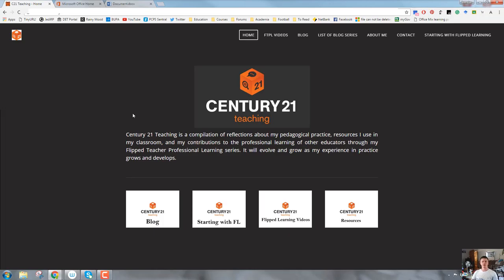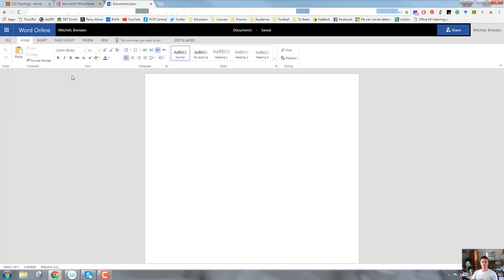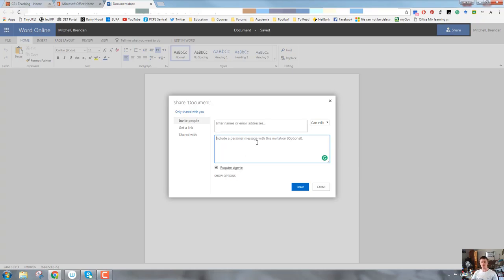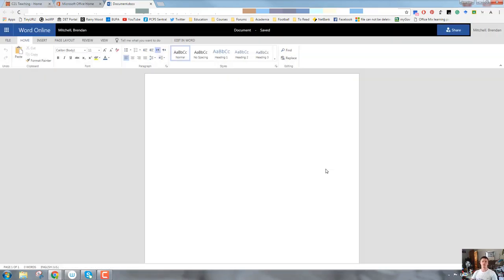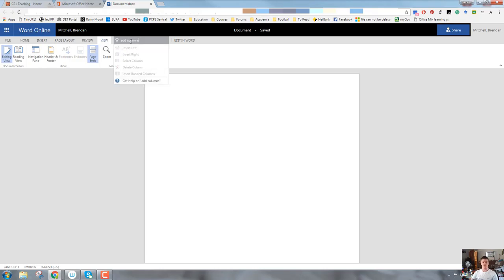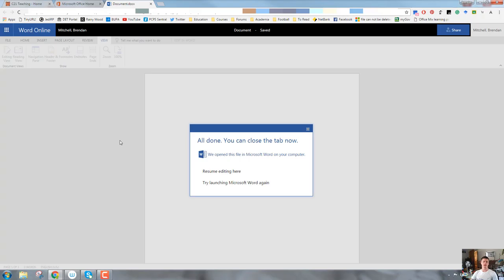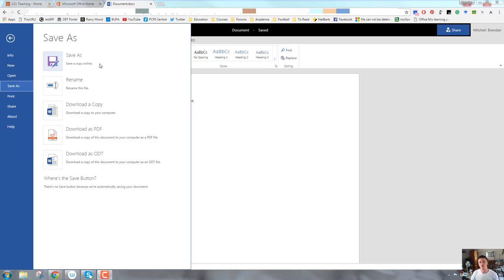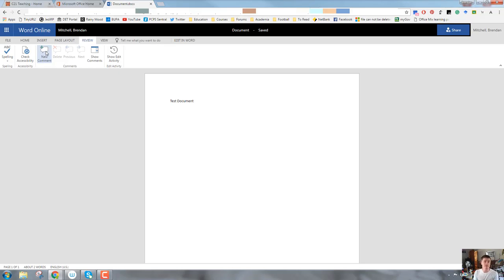FTPL - Office365 Word Online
In this episode of Flipped Teacher Professional Learning, I walk through the layout of Word Online and give you two examples of how it can be used as a collaboration tool in your classroom.